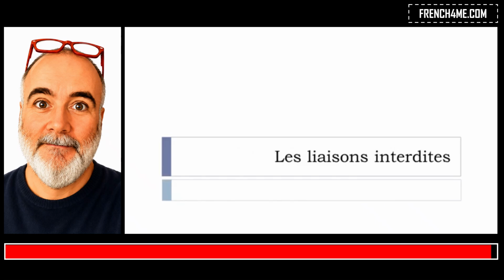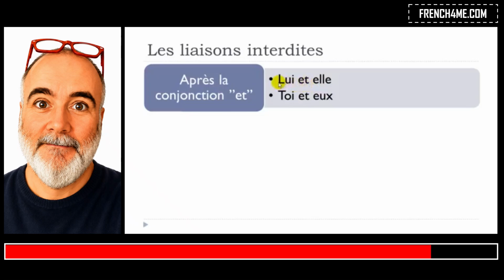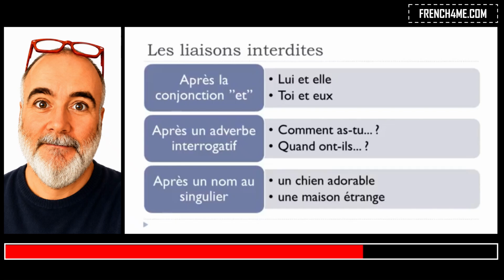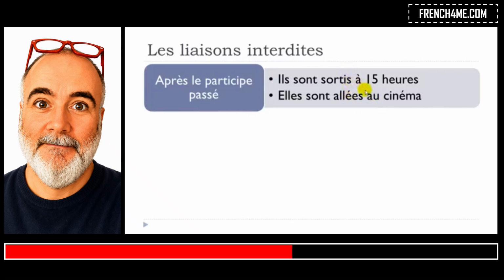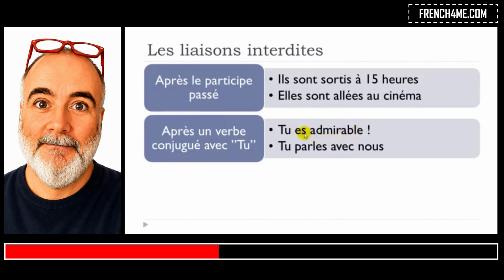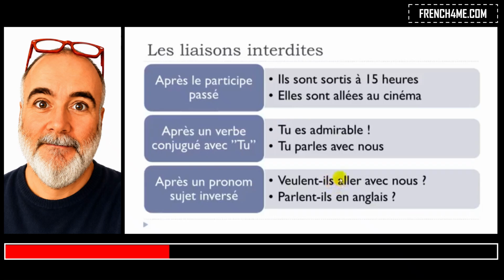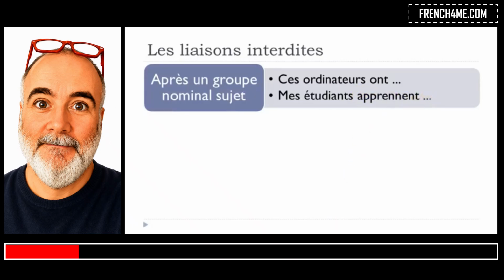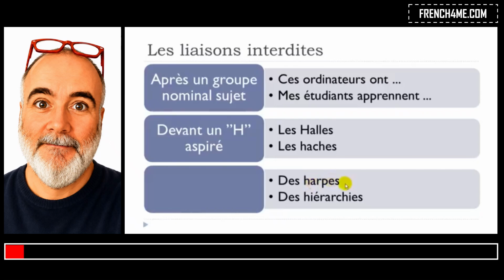Learn French with Vincent I Les liaisons interdites